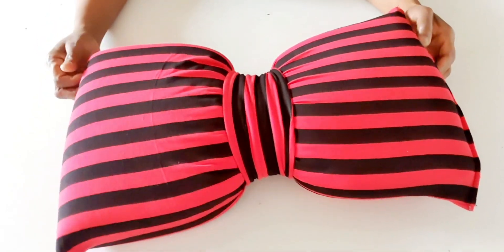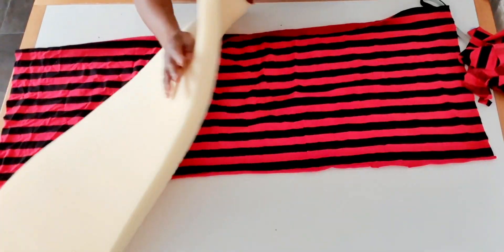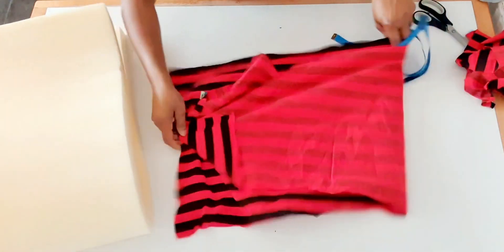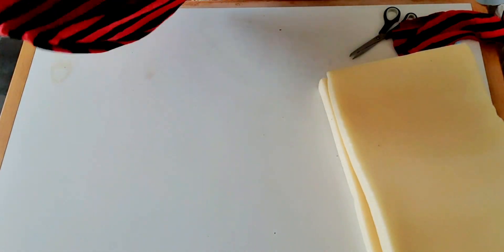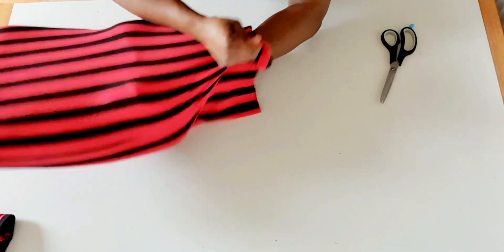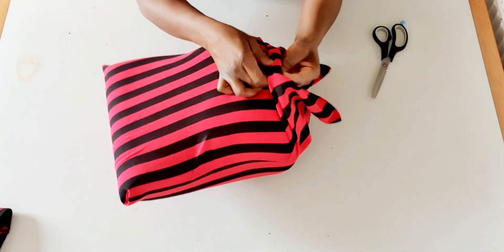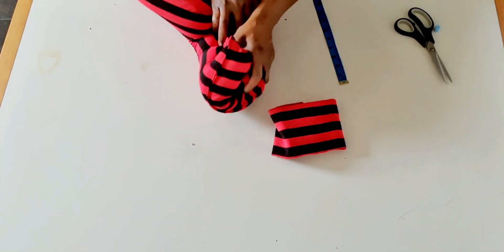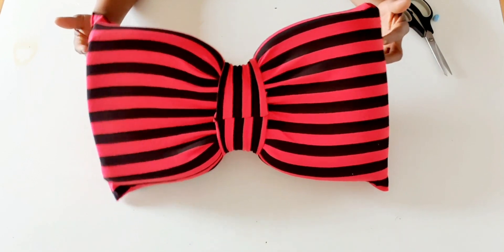Cute Bow Pillow with Glad001